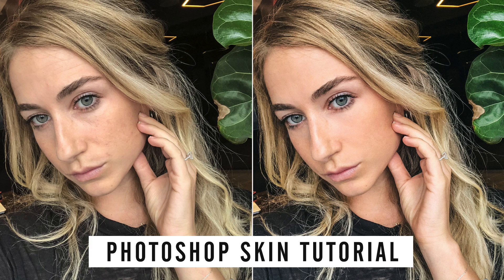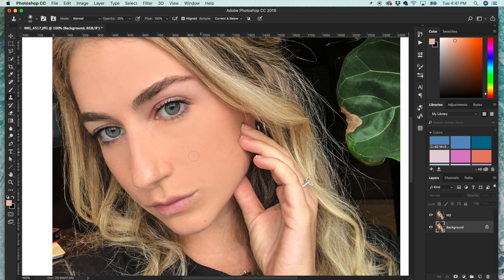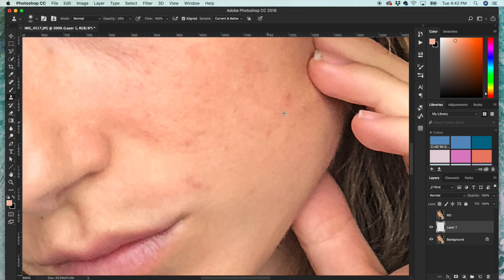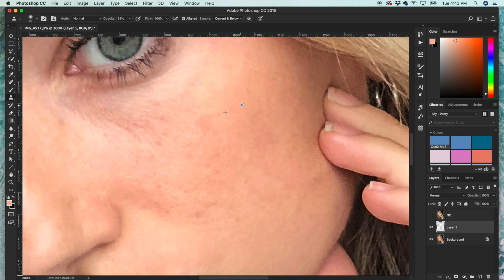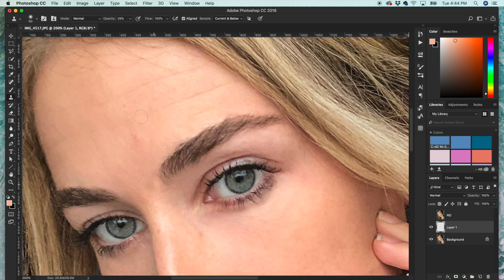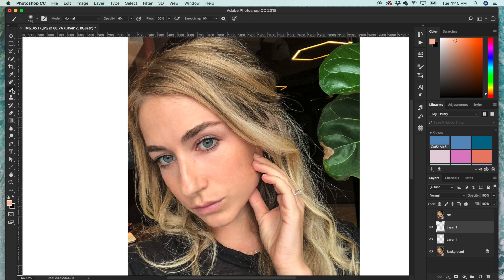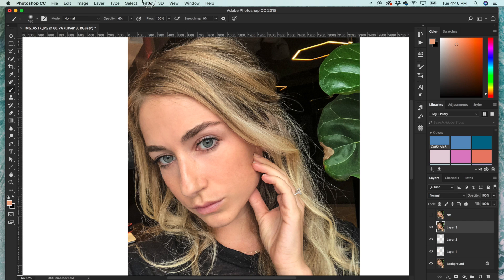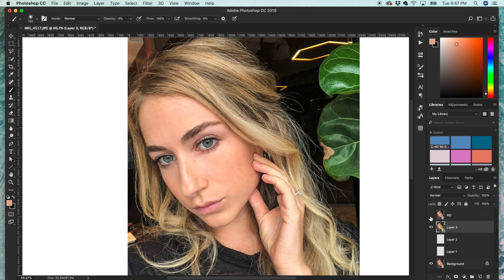Photoshop Skin Retouching: Tutorial for Smooth Natural Skin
Photoshop Skin Retouching & Smoothing: Tutorial for Smooth Natural Skin! I see a lot of fake, flat, overedited skin done in Photoshop (or facetune!) Over the years I've developed my technique for covering up spots, wrinkles, and blemishes to get skin looking smooth but still natural. Kindof embarrassed to be showing an zoomed in, unedited selfie on the internet (haha!) but I wanted to show you guys how it works!

This is an intermediate tutorial, if you're more of a beginner in Photoshop let me know and I'll help you through the basics 🤗

What else do you want to learn? Send me a suggestion and maybe it'll be my next video!